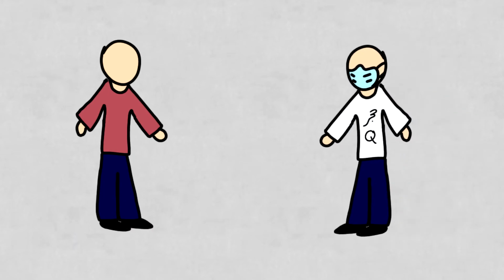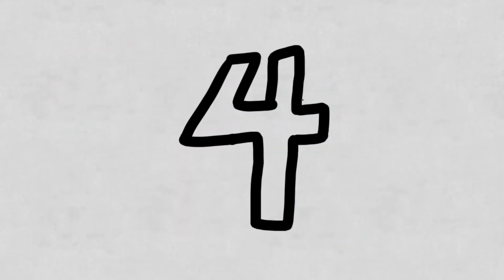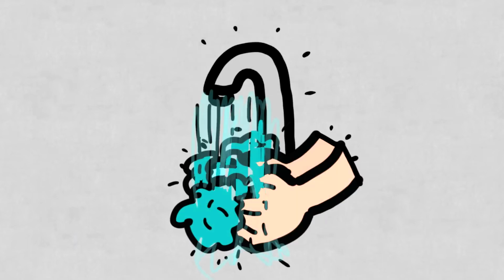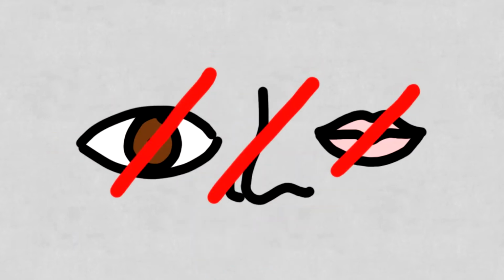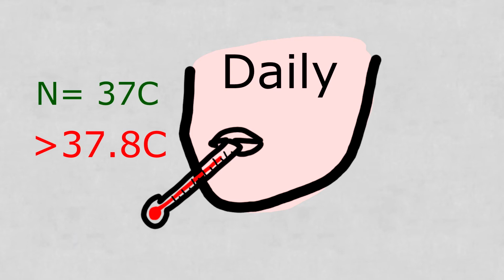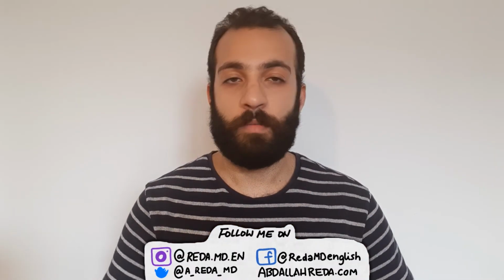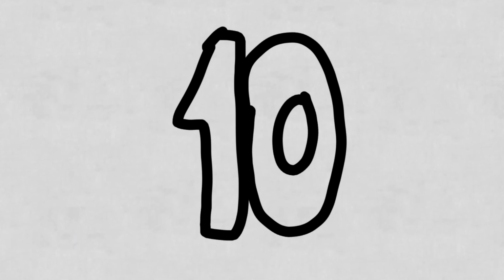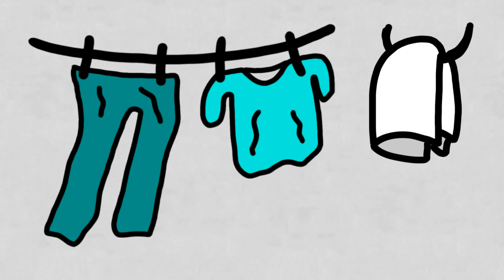Know the 10 home quarantine rules in 5 min ! with Reda MD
You will learn about the main 10 rules of home quarantine and who should stay at home all in 5 minutes.

Instagram.com/reda.md.en
Facebook.com/RedaMDenglish

For arabic content:
Instagram.com/reda.md.ar
Facebook.com/RedaMDarabic